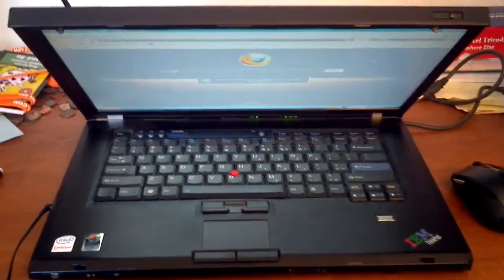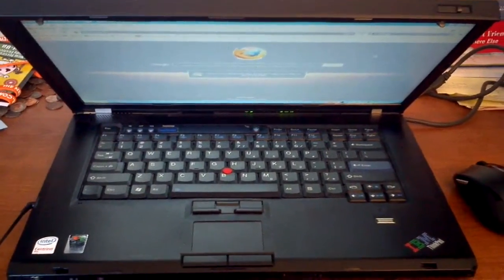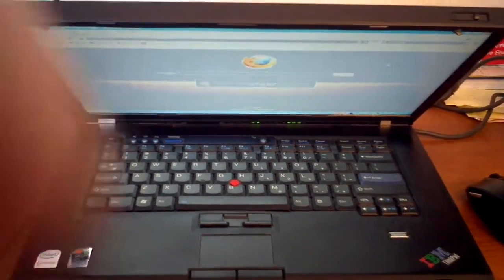Lenovo/IBM T61p Laptop Review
This is a Lenovo/IBM T61p laptop.  I purchased this five years ago for about $1000.  You can get it for much cheaper now.  The things I like about this computer, it has a fingerprint scanner that you can use to log into the computer, log into anything on line that requires a password or lock word or other documents on your computer.  I also like this trackpoint mouse here, used to navigate the cursor on the screen.  It's an alternative to the touch pad which is very nice.  The other great feature is that it's very strongly built.  There is a titanium roll cage to prevent it from dropping.  It also has an accelerometer that shuts down the hard drive if it feels it's in free fall, so it's a pretty safe computer.  It's also a spill-proof keyboard.  Some things I don't like, the shell is a little fragile, it's large and it's heavy.